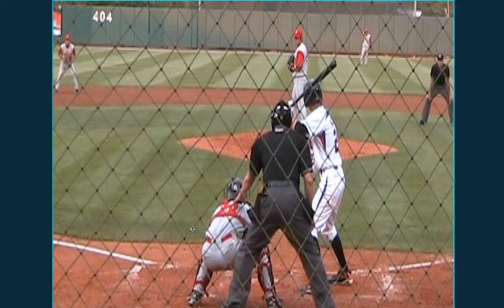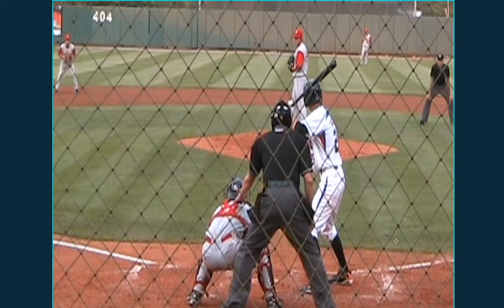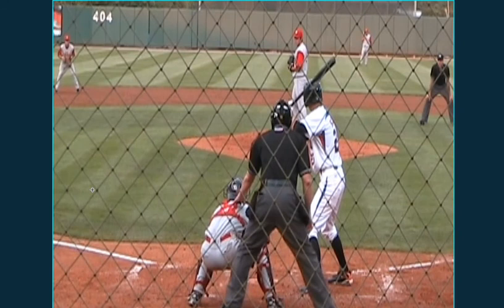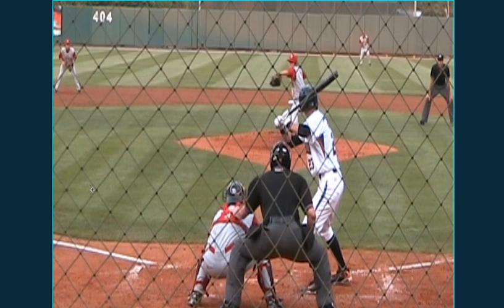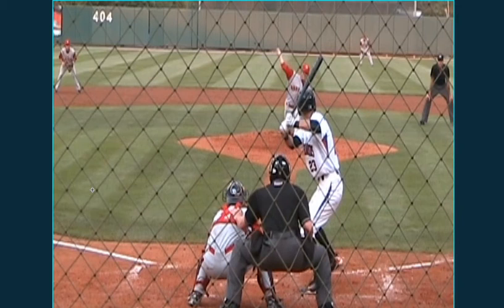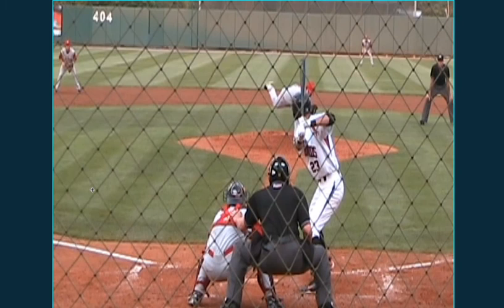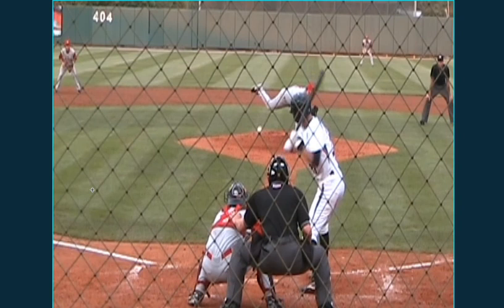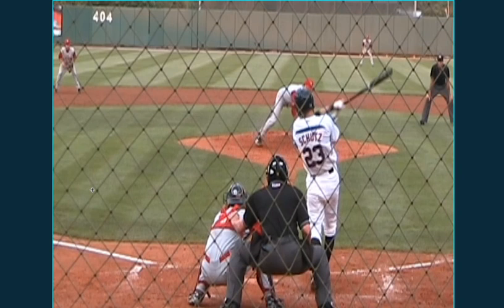Hitting Drills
Watch this pro hitter execute great timing ..
Each Hitter needs to synchronize his own flow of energy, then get his body in sync with the pitcher ...